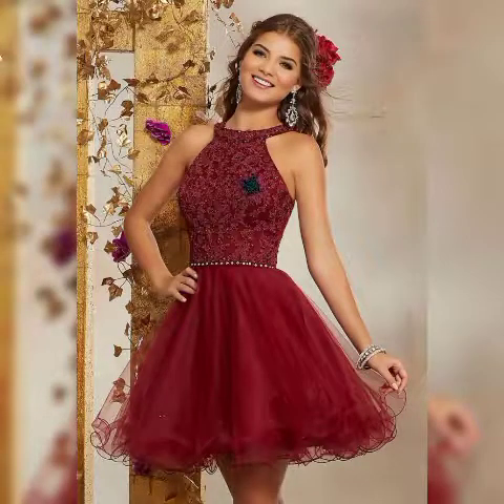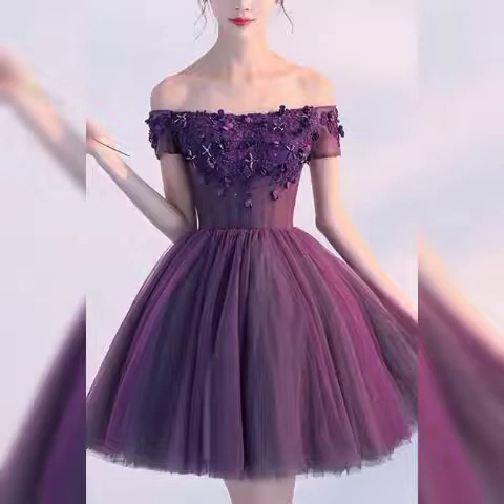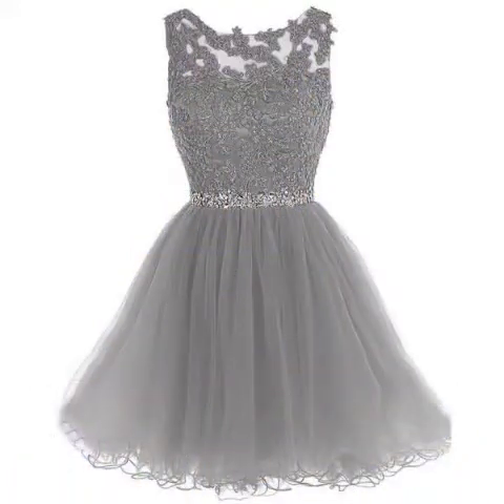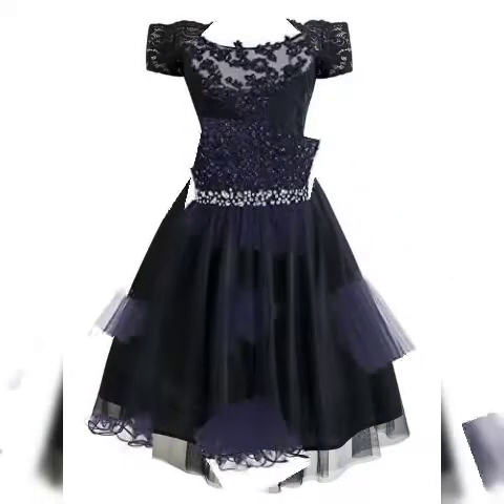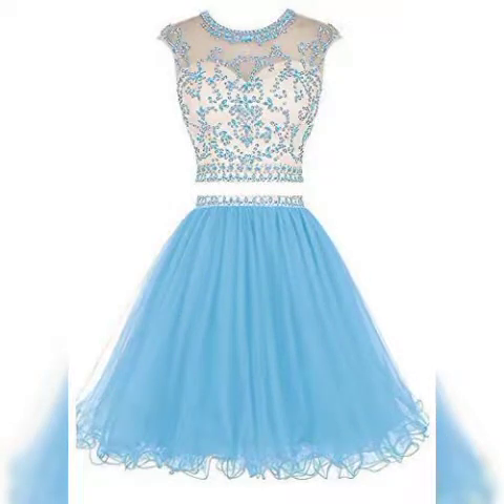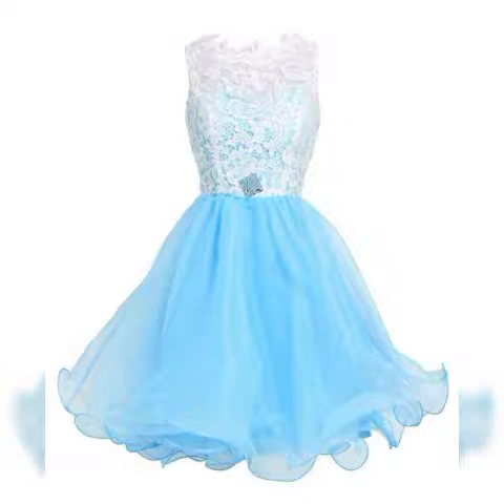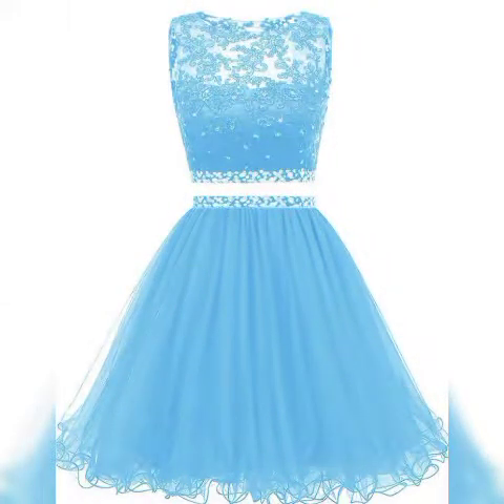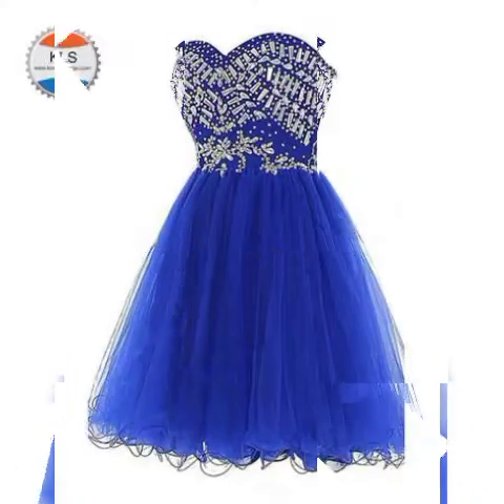stylish maxi 2022 super stunning double frill lace bodycone dresses lace maxi